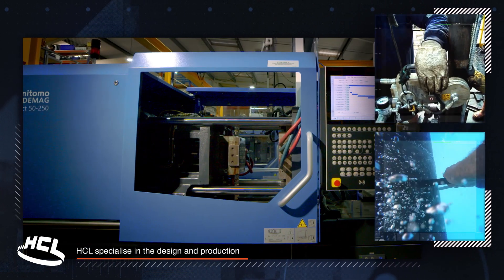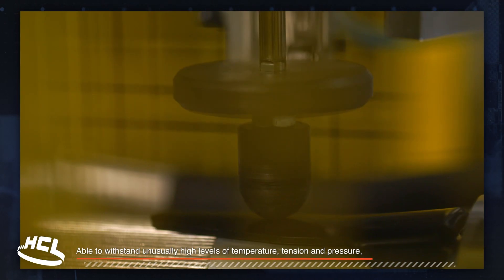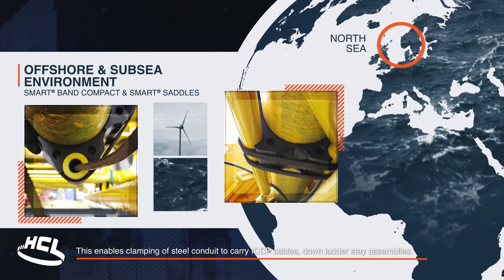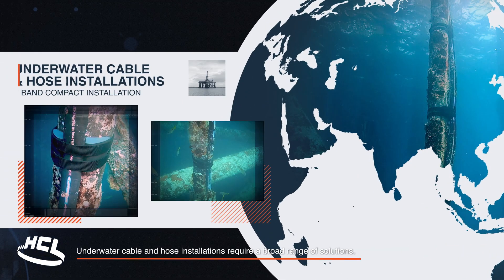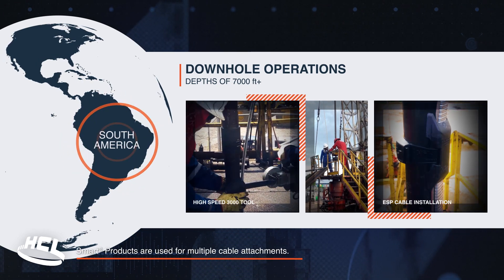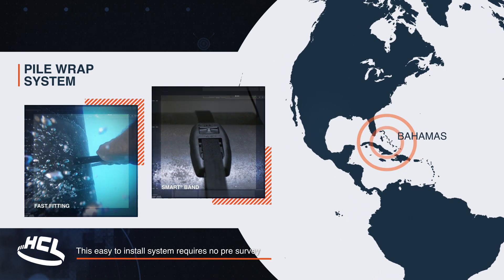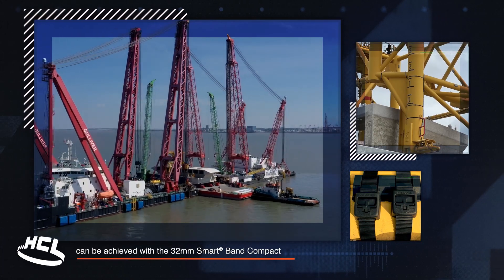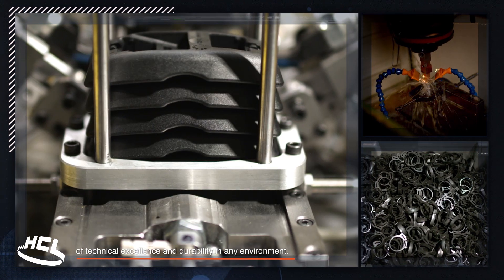HCL Smart Products - Clamping Subsea, Downhole & Offshore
HCL are the world's leading manufacturer and supplier of Composite Polymer Clamping systems. Utilised for a variety of application Subsea, Downhole & Offshore HCL have become the go to solution for many companies looking to secure, cables, umbilical's, conduit and many other items in challenging environments.